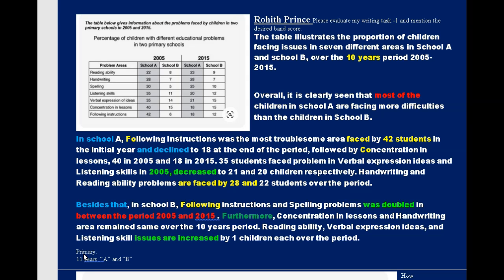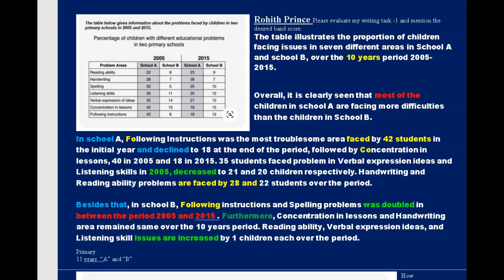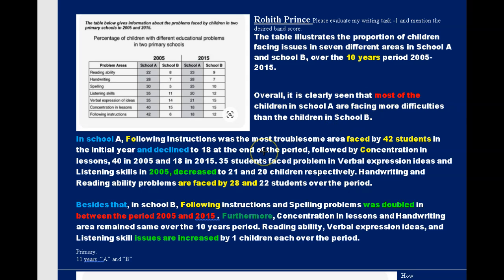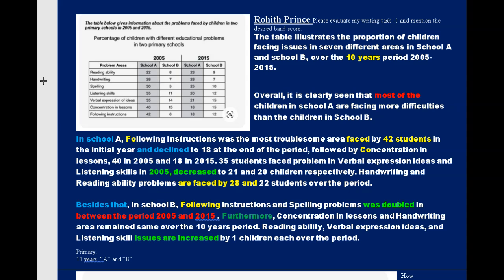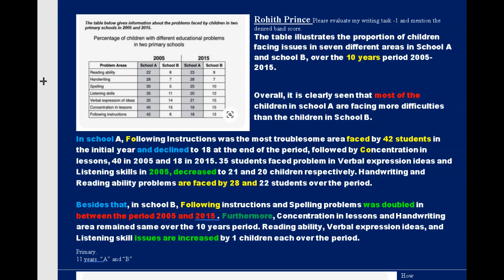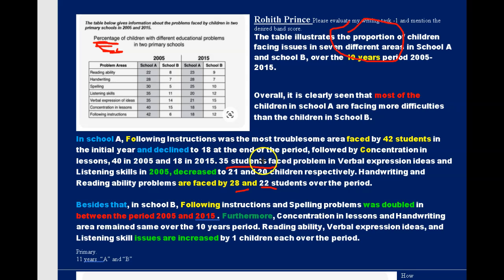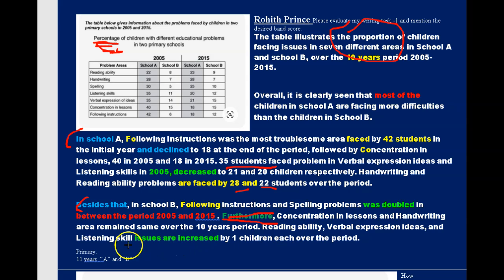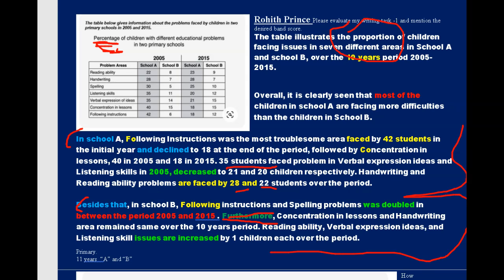People or Percentages? Task 1 IELTS writing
Peoples or Percentages? Task 1 IELTS writing.
School A and B